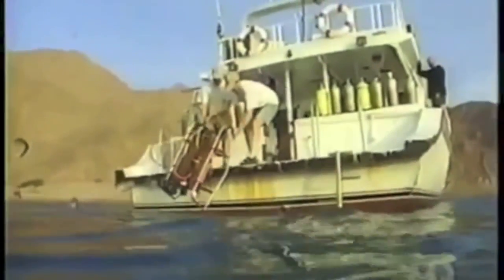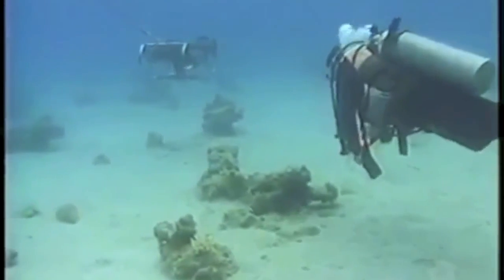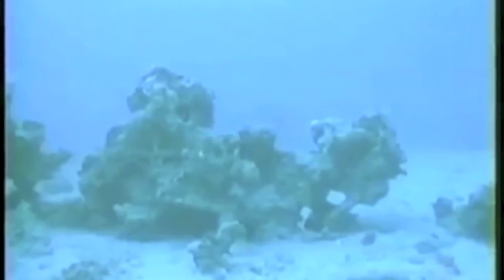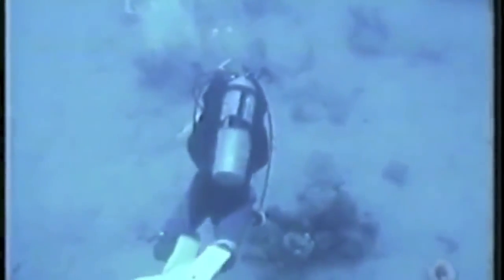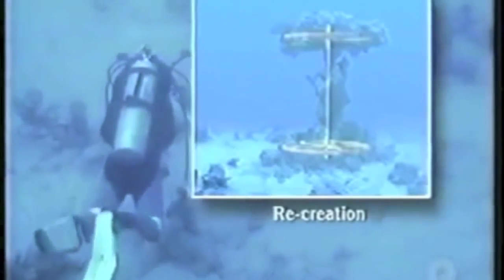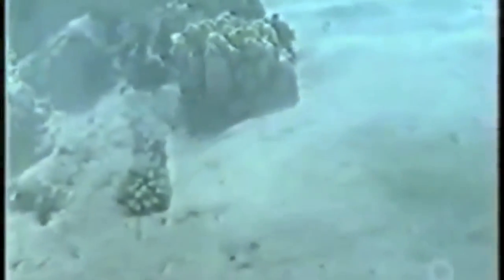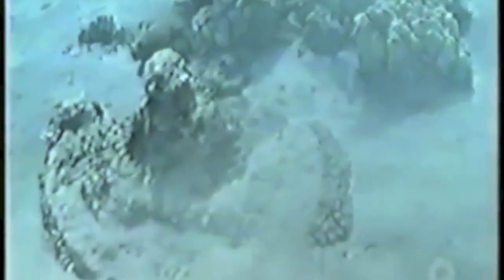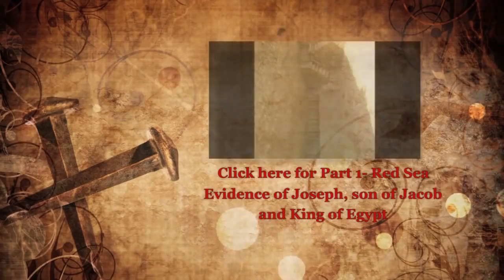MOSES FOSSILIZED CHARIOT WHEELS VIDEO 2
God Bless!  Accept Jesus now by saying the prayer below from your heart.
Confess it with your mouth! You must sincerely mean it, and you have to do your
best not to go back to a life of sin! This is very serious and there are grave
dangers involved in living a life of sin. You will not only be hurting yourself, but
your loved one's as well, not to mention you can still go to hell if you don't live
righteously! Praise God for your decision to come to accept Jesus into your heart.
Follow the guide below and remember to repent and forgive daily!

This is only a guide so do your best to put it into your own words and pour your heart out to
Jesus Christ!

Sinner's Prayer
"Heavenly Father, have mercy on me, a sinner. I believe in you and that your word is true. I believe that
Jesus Christ is the Son of the living God and that he died on the cross so that I may now have
forgiveness for my sins and eternal life. I know that without you in my heart my life is meaningless.

I believe in my heart that you, Lord God, raised Him from the dead. Please Jesus forgive me, for every
sin I have ever committed or done in my heart, please Lord Jesus forgive me and come into my heart
as my personal Lord and Savior today. I need you to be my Father and my friend.

I give you my life and ask you to take full control from this moment on; I pray this in the name of
Jesus Christ Amen!